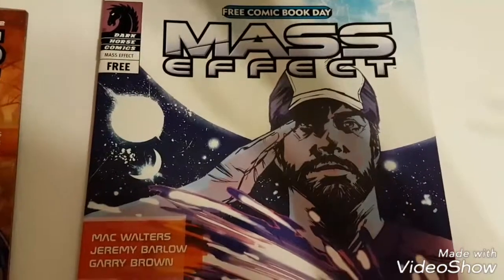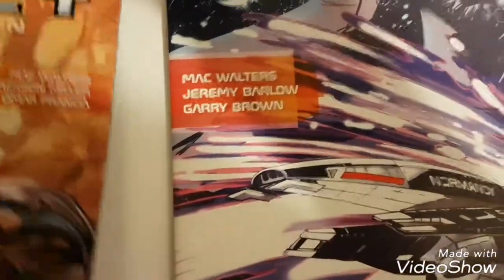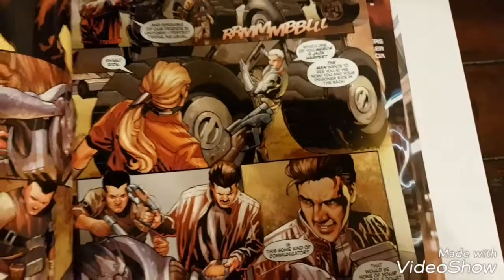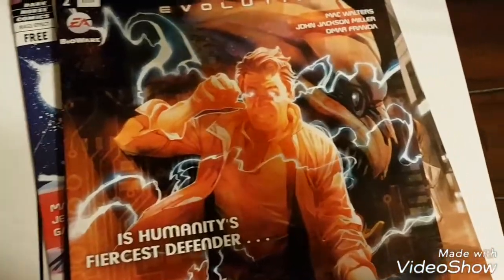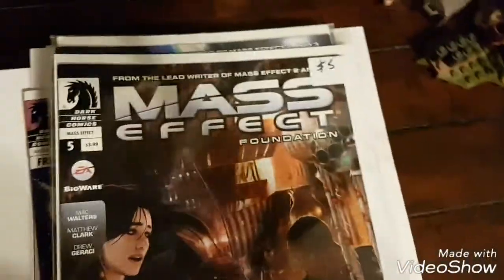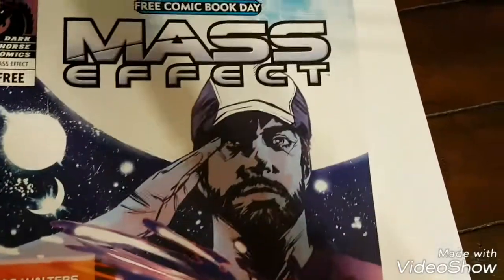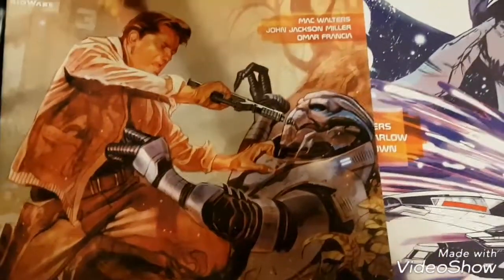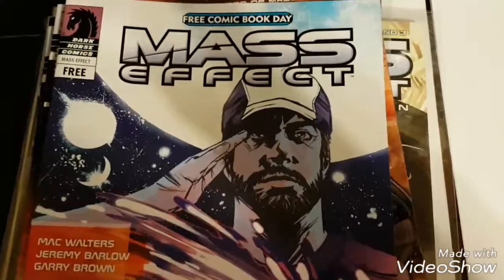Comic book review: Mass Effect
I trying something different. I am a big Mass Effect fan. if you have any questions or comments post below.